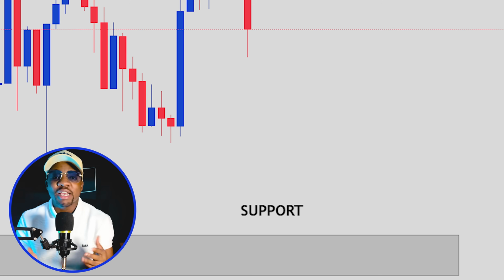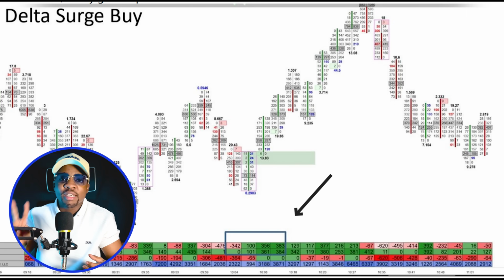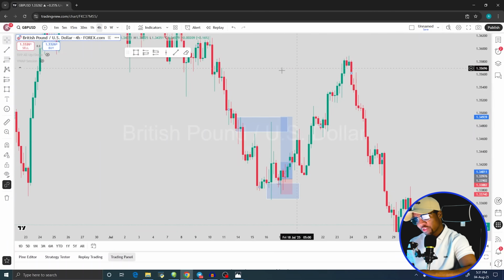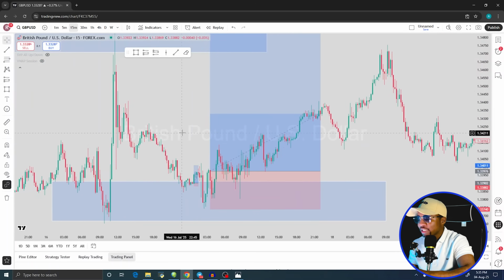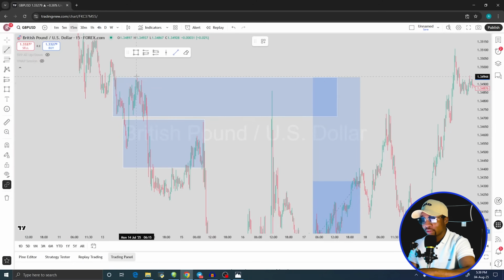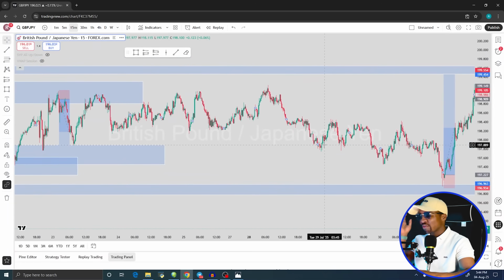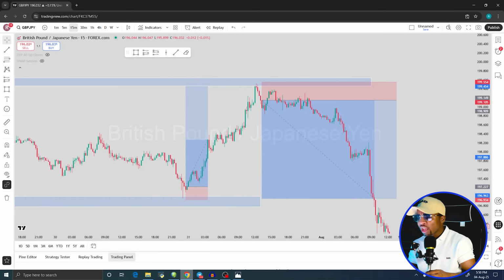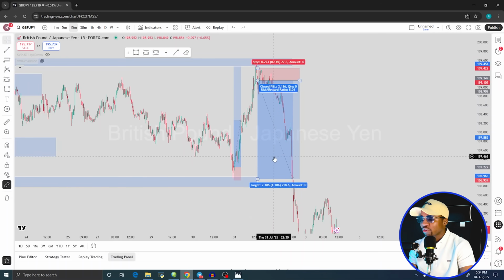Top down analysis with the footprint chart; 95% accuracy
Top-Down Analysis That Gets It Right 95% Of The Time!
Tired of guessing market direction? In this video, I’ll break down exactly how I use top-down analysis to catch sniper entries with near-perfect accuracy. This isn’t theory, this is real institutional flow, dissected step by step.

What You’ll Learn:
 The top-down process pros actually use
How to align bias from higher timeframes
The sniper zone that flips accounts
Common traps retail traders fall into and how to avoid them

My secret for consistent 95% directional calls

This Method Is Built for Traders Who Want:

Clarity and confidence before entering a trade

Higher win rates without second-guessing

A simple system that actually works

Watch this before placing your next trade. You’ll never look at the market the same way again.